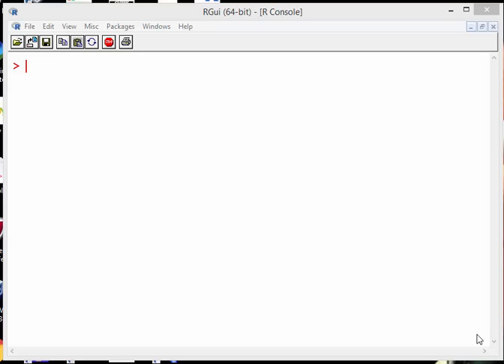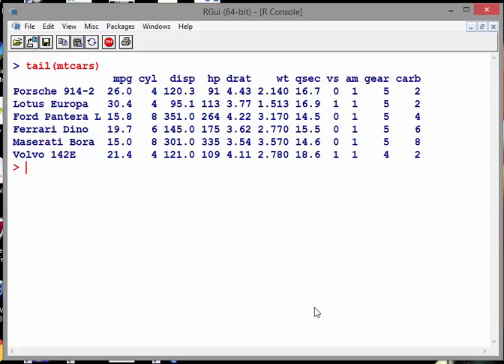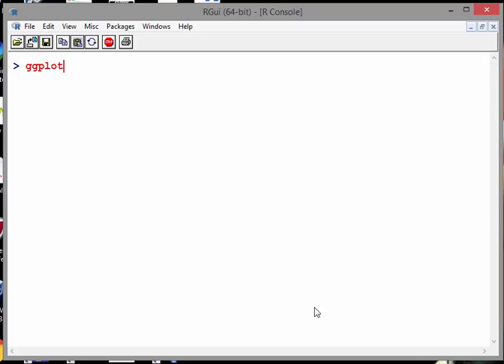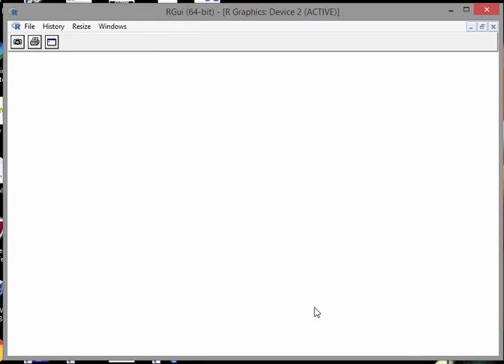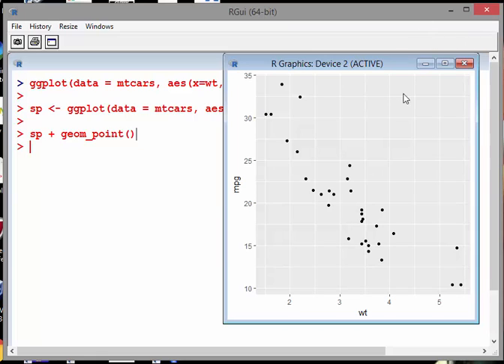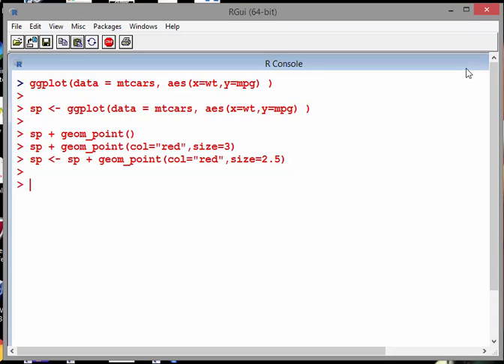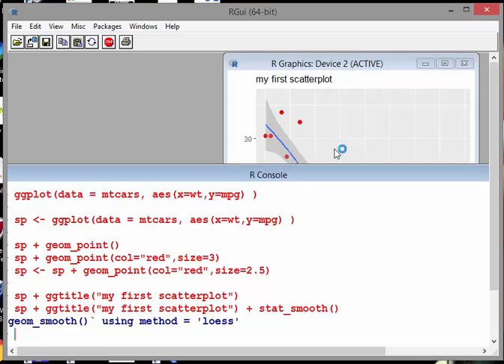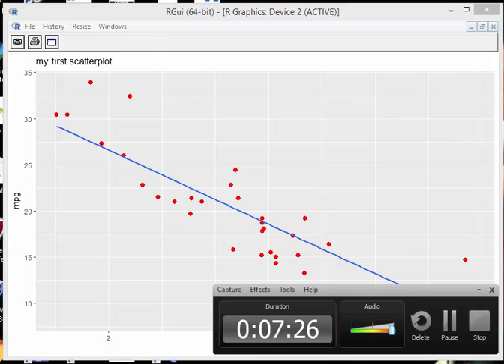Creating Scatterplots with ggplot2 (with Regression Lines)